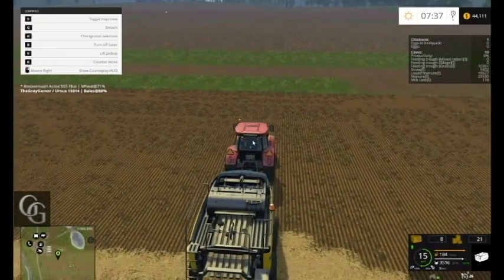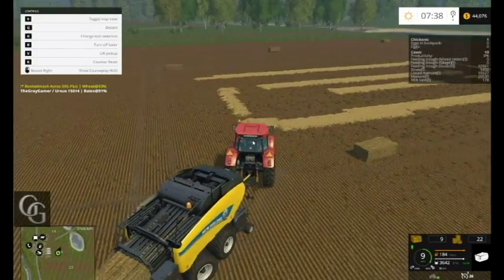FarmSimulator15 Year Long Lets Play II 042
Clean living, playing in the dirt.